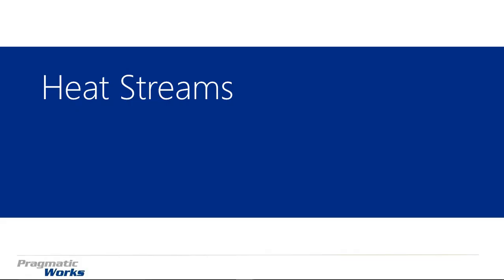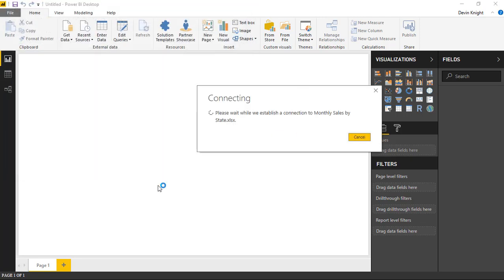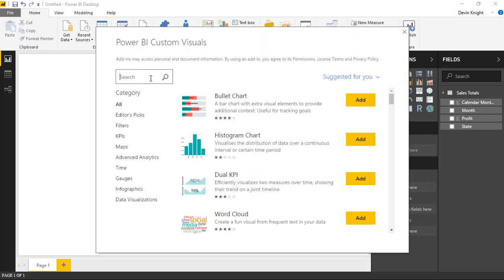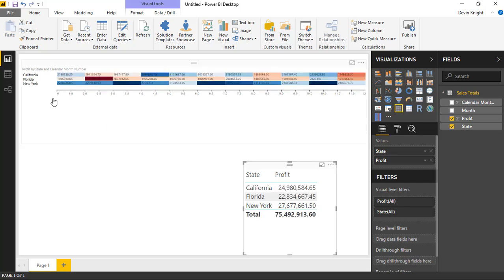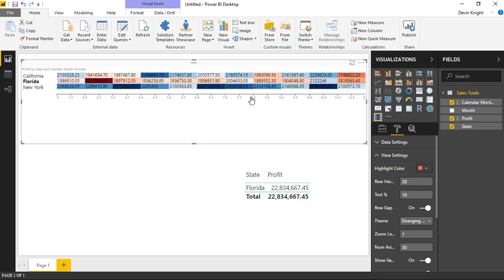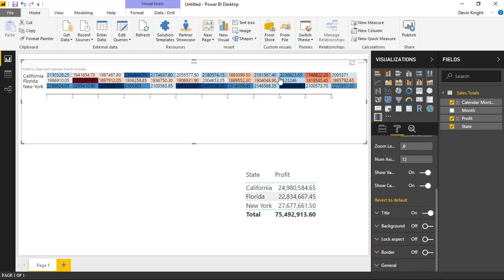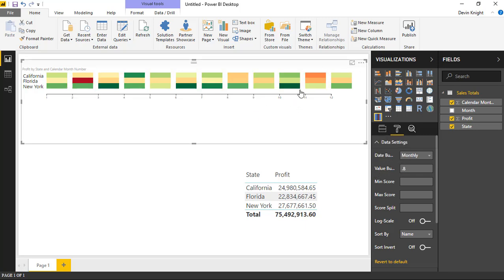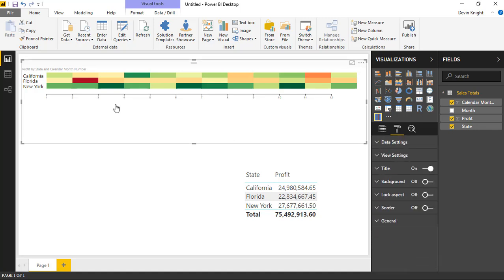Module 73 - Heat Streams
In this module you will learn how to use the Heat Streams Custom Visual.  The Heat Streams visual allows you to visualize and compare a categorical value over time.

Downloads:
Monthly Sales by State.xlsx